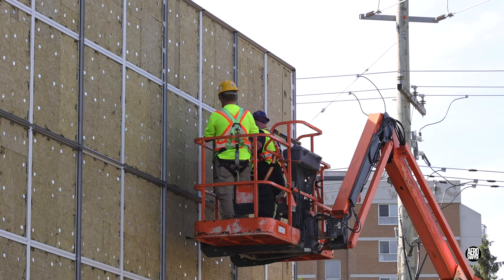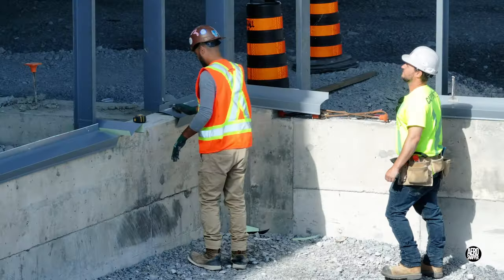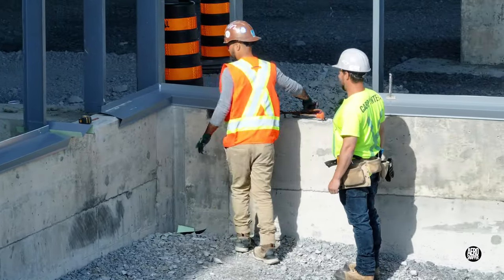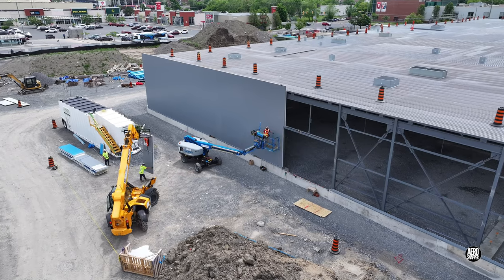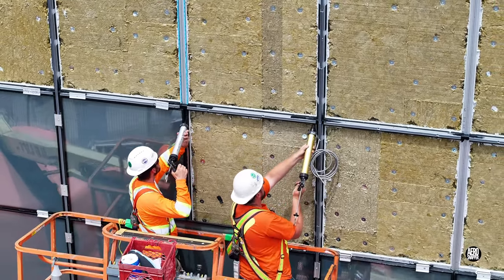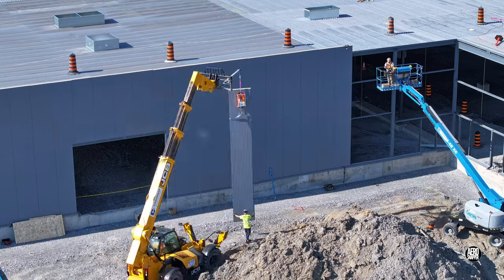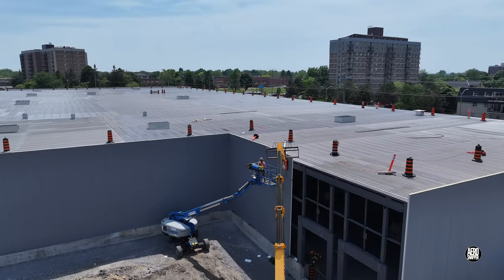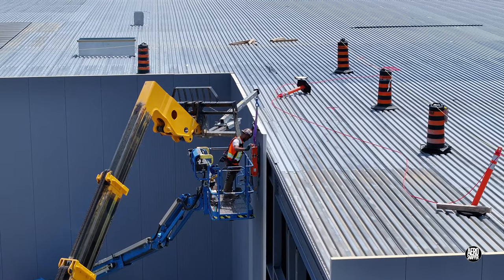It's becoming a Panel Game - an update on Kingston, Ontario's new Canadian Tire Store build 4K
Despite some nasty weather mid-week, the progress made by everyone has been quite remarkable.  The wall panels are going up very quickly and glazing is going at a good pace too.  Everyone should know that electrical work going on unseen inside the building is a really important part of the work too.  Be sure to follow these updates to keep pace with progress and significant changes.

Chapter Markers:
00:00 - Monday  - Off to a week of substantial progress
02:01 - Tuesday - Prep, Lift, Fix - repeat - glass and panels
02:50 - Wednesday - a little timelapse panel action
04:10 - Thursday - a very wet day